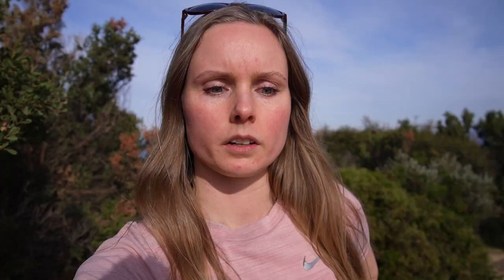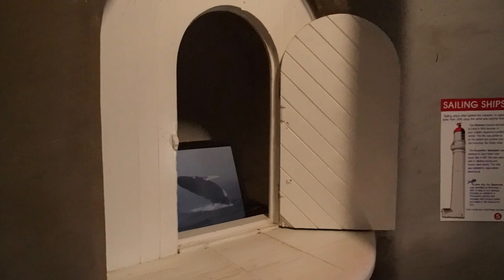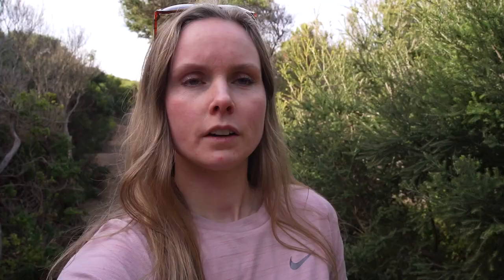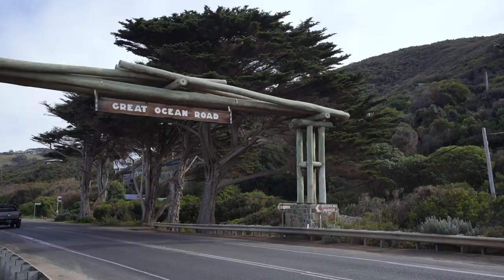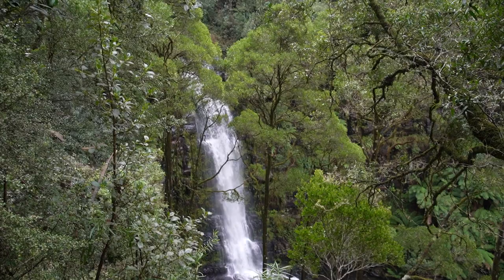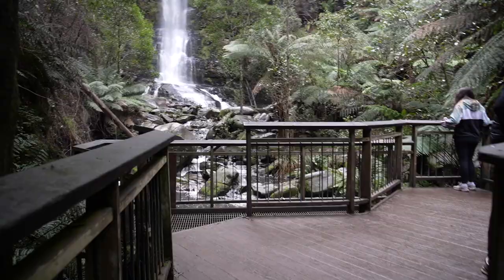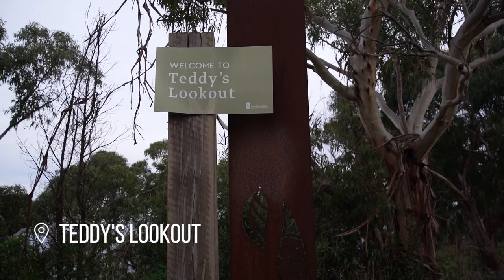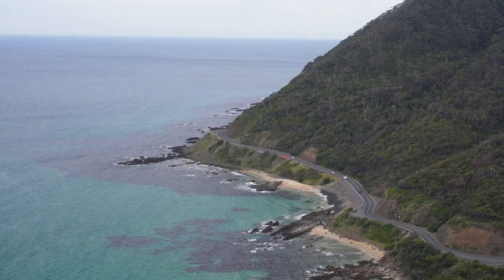First day of my road trip and I had to BUY a new tent... 😂 Great Ocean Road - Day 1 travel vlog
The first day of my solo road trip along the Great Ocean Road began in Torquay where I checked out Bells Beach. There wasn't many waves and nobody surfing.

Next up I stopped in Aireys Inlet at the Split Point Lighthouse. I paid $10 for a self-guided tour, went inside and walked all the way up to the top. The view from the top was beautiful and worth all the stairs.

Then on the way to Lorne I quickly stop at the Memorial Arch at Eastern View which is where the World War 1 returned soldiers are recognised for building the Great Ocean Road. It took them 14 years.

Once in Lorne, I stopped at the Visitor Information Centre before a short drive out of town took me to Erskine Falls. A gorgeous waterfall with two viewing platforms. It can get very busy there though!

Teddy's Lookout was next on my list where I took in amazing views of the Great Ocean Road and the mountains by the ocean. Highly recommend this lookout.

I then made my way to the Cumberland River Holiday Park to set my tent up for the night. Unfortunately I was unable to (watch the vlog to see why) and had to go buy a myself a new tent. A bit of a fail for the first day of my trip but it's all part of the adventure.

Radiation by Daxten

Camera: Sony a7c

This is of no extra cost to you but it does mean you are supporting my content and helping fund future videos and adventures. So if you do use them, thank you!

FOLLOW ALONG FOR MORE TRAVEL CONTENT